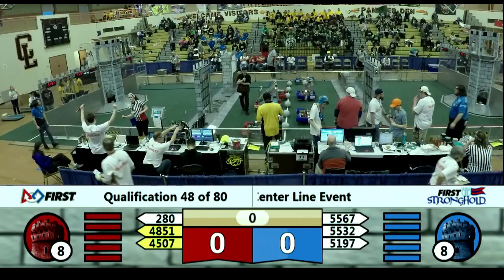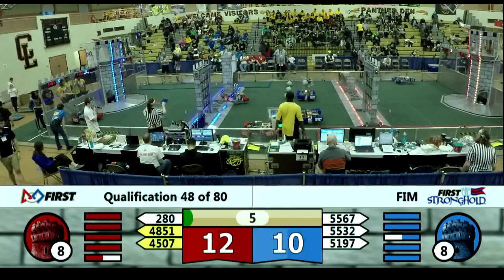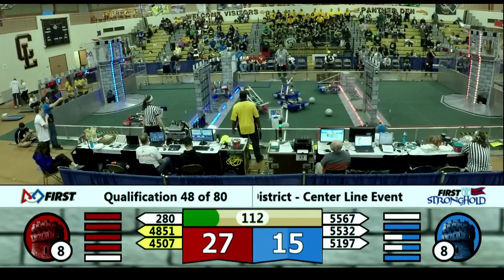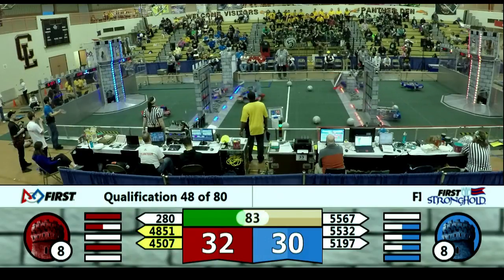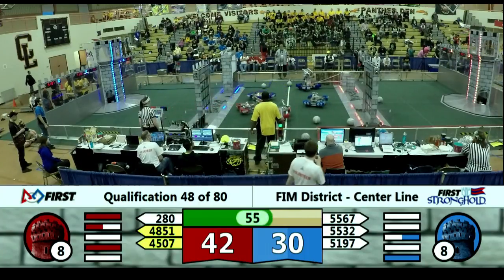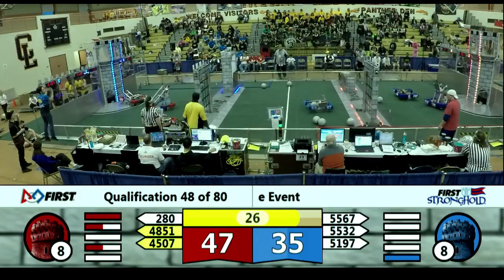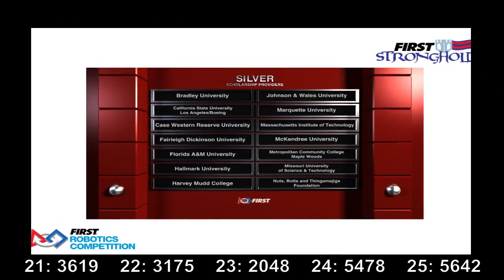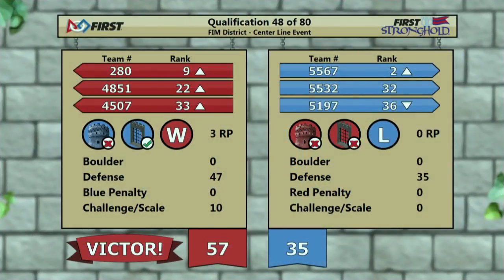2016 Center Line Qualification Match 48